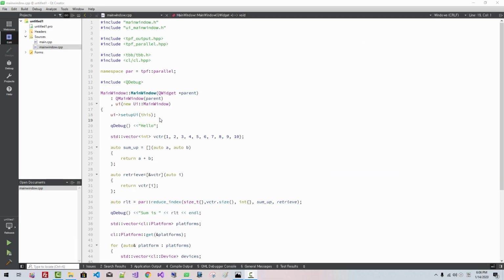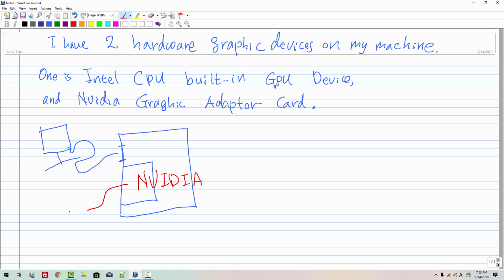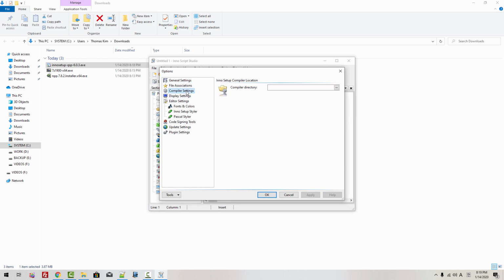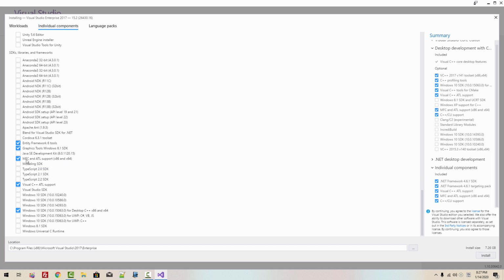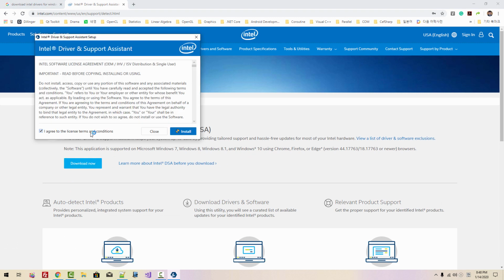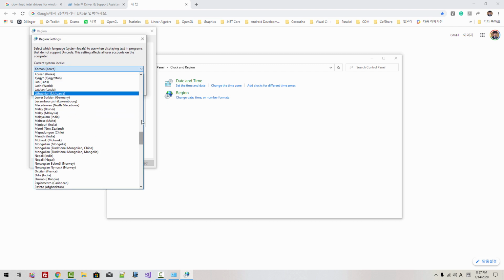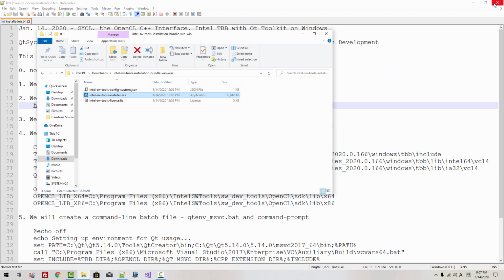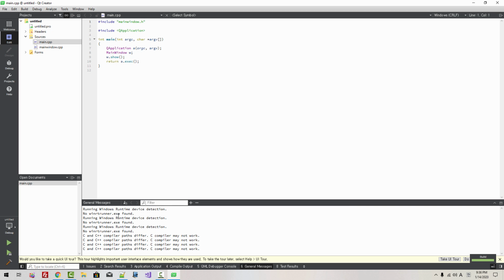Qt-OpenCL#00 - Installation of Qt, Intel TBB, MSVC++, OpenCL and SYCL on Windows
We will install Qt, MSVC++ or Visual Studio, Intel TBB (Threading Building Blocks), Intel OpenCL (or SYCL) Driver on Windows for GUI Application Programming.

This is a long-haul flight for our journey in future.

0. notepad++, 7-zip, inno setup, Axialis IconWorkshop

1. We will install Visual Studio 2017

2. We will install Intel OpenCL driver

3. We will install Qt Toolkit

4. We will make the system environment variable settings.

 CPP_EXTENSION_DIR=D:\DevSoft\CppExtensionRoot\CppExtension\include
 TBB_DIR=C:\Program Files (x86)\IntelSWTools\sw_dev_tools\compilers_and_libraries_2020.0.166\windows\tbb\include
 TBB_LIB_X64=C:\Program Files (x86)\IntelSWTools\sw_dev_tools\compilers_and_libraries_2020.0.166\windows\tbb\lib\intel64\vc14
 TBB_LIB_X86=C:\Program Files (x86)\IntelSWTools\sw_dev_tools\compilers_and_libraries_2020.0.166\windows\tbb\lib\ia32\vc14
 QT_MSVC_DIR=C:\Qt\Qt5.14.0\5.14.0\msvc2017_64\include

 OPENCL_DIR=C:\Program Files (x86)\IntelSWTools\sw_dev_tools\OpenCL\sdk\include
 OPENCL_LIB_X64=C:\Program Files (x86)\IntelSWTools\sw_dev_tools\OpenCL\sdk\lib\x64
 OPENCL_LIB_X86=C:\Program Files (x86)\IntelSWTools\sw_dev_tools\OpenCL\sdk\lib\x86

5. We will create a command-line batch file - qtenv_msvc.bat and command-prompt

 @echo off
 echo Setting up environment for Qt usage...
 set PATH=C:\Qt\Qt5.14.0\Tools\QtCreator\bin;C:\Qt\Qt5.14.0\5.14.0\msvc2017_64\bin;%PATH%
 call "C:\Program Files (x86)\Microsoft Visual Studio\2017\Enterprise\VC\Auxiliary\Build\vcvars64.bat"
 set INCLUDE=%TBB_DIR%;%OPENCL_DIR%;%QT_MSVC_DIR%;%CPP_EXTENSION_DIR%;%INCLUDE%
 set LIB=%TBB_LIB_X64%;%OPENCL_LIB_X64%;%LIB%;
 echo Environment for Qt with MSVC2017 x64

6. We will create Our First OpenCL, TBB, Qt, MSVC, GUI Application on Windows.